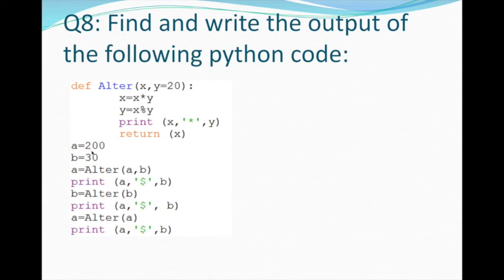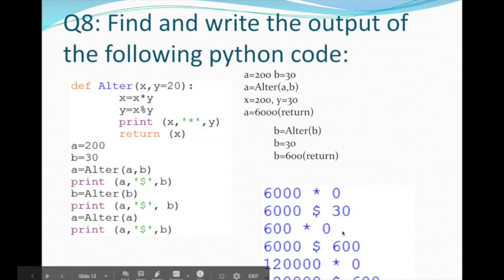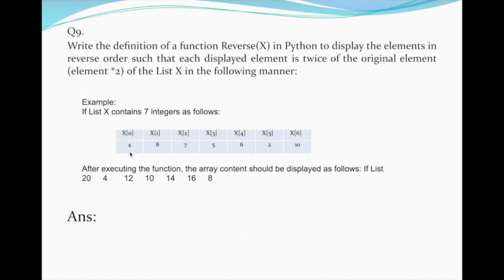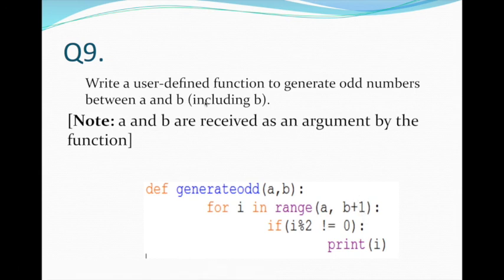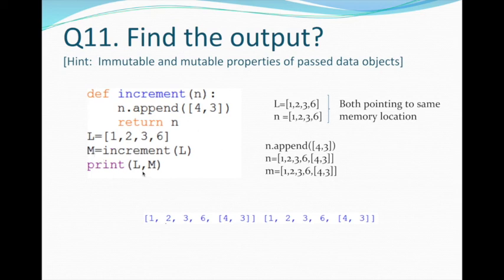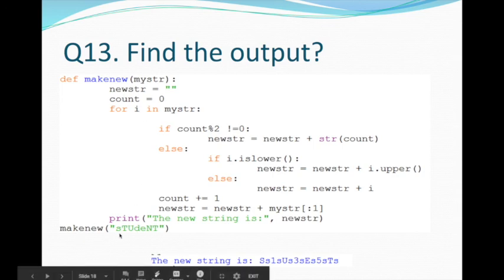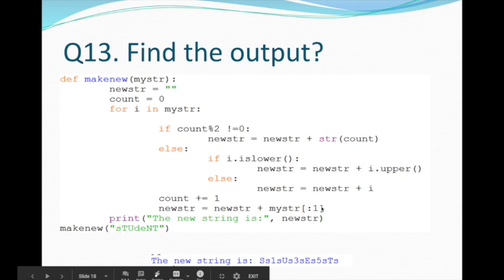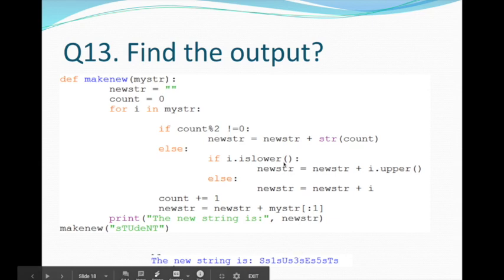Function Q&A Part 2